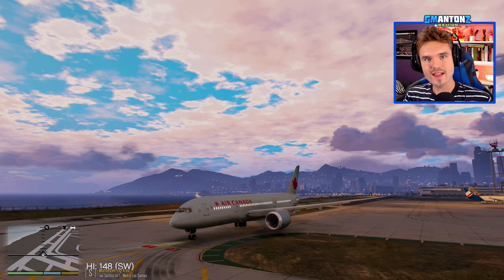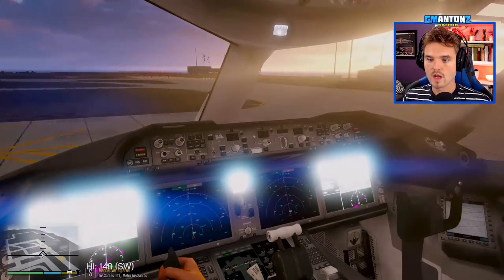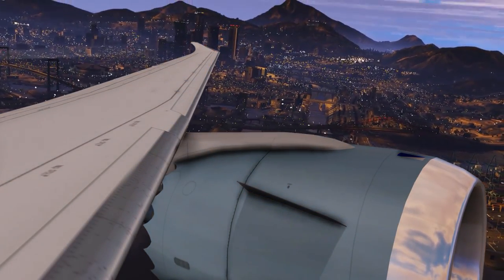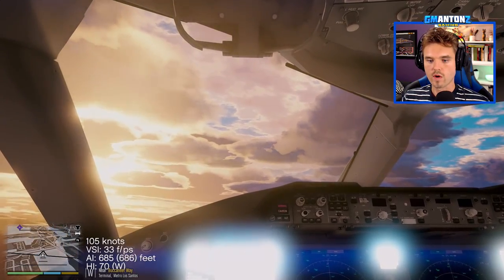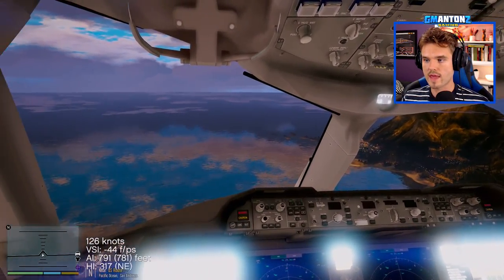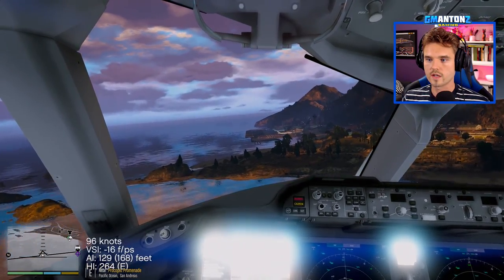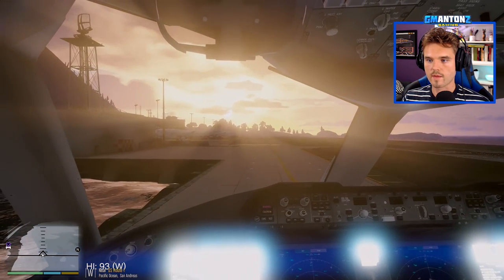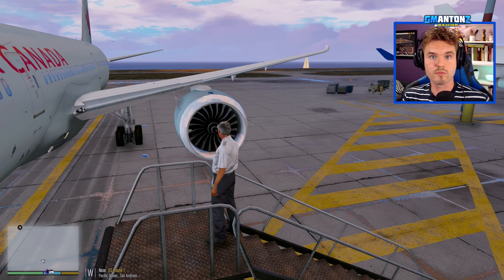GTA 5 Pilot - Air Canada Boeing 787-8 | Grand Theft Auto 5 Airplanes | GTA 5 Airlines and Aircraft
GTA 5 Pilot, a series featuring airplanes, airlines and just all sorts of aircraft! I am kicking off the series with an Air Canada Boeing 787-8 as we take a flight from Los Santos international Airport to Porcopio International Airport. Lifting off runway 12L, we get clearance from Los Santos ATC to turn heading 070 and head towards Porcopio, so join me on our first airline flight of the series!

This new series will feature all sorts of aircraft and airlines from all over the world! We will be checking out airplanes ranging from commercial to military, and explore some helicopters as well!

If you wish to support what I am doing with a donation, you can do so THANK YOU!!!

for a full list of my mods, police 10 codes as well as PC specs and photos of my studio!

▼Episode Info▼

GTA 5 aircraft featured in this GTA 5 pilot, airlines and airplanes episode: Air Canada Boeing 787-8 by SkylineGTRFreak

The Boeing 787 Dreamliner is an American long-haul, mid-size widebody, twin-engine jet airliner made by Boeing Commercial Airplanes. Its variants seat 242 to 335 passengers in typical three-class seating configurations. It is the first airliner with the use of composite materials as the primary material in the construction of its airframe. The 787 was designed to be 20% more fuel efficient than the Boeing 767, which it was intended to replace. The 787 Dreamliner's distinguishing features include mostly electrical flight systems, raked wingtips, and noise-reducing chevrons on its engine nacelles. It shares a common type rating with the larger Boeing 777 to allow qualified pilots to operate both models.